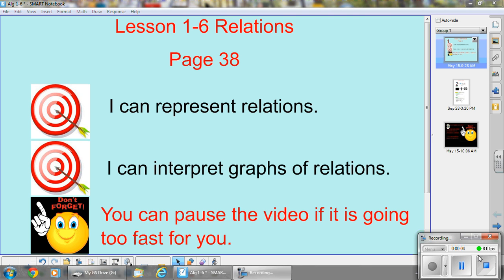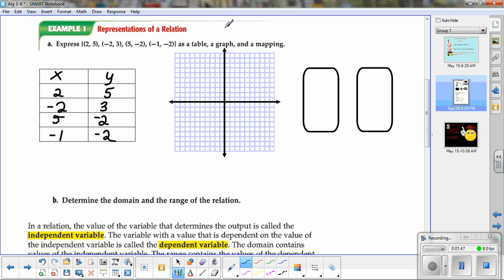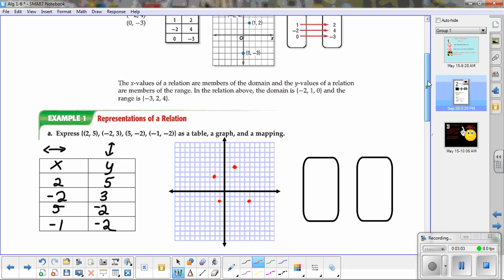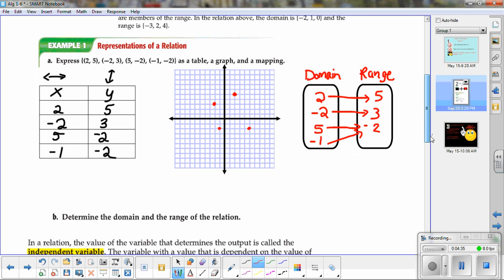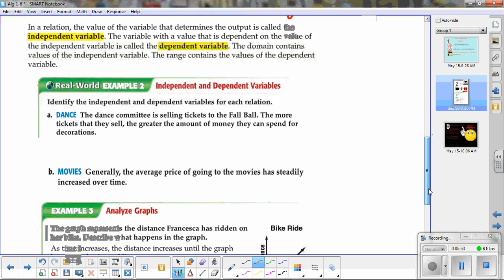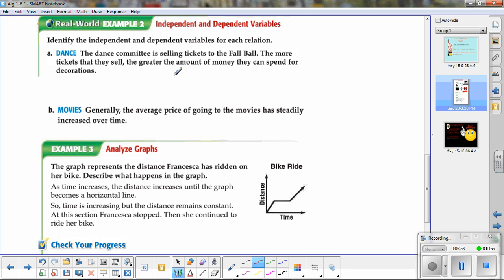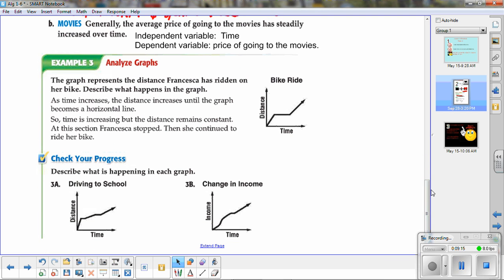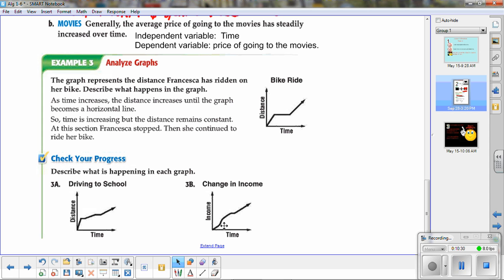Alg 1 6